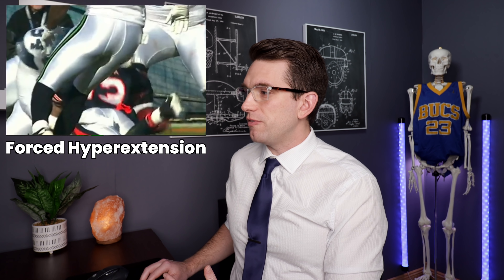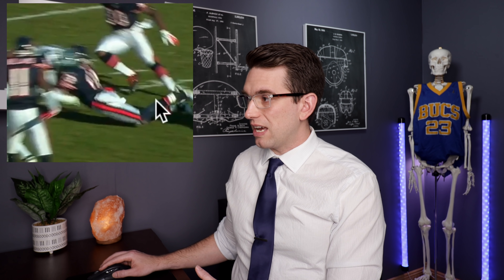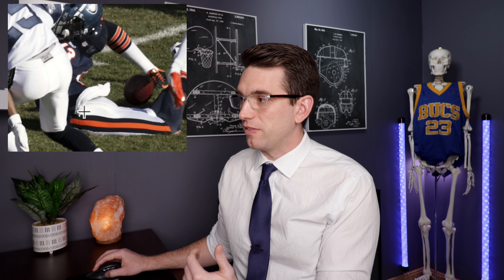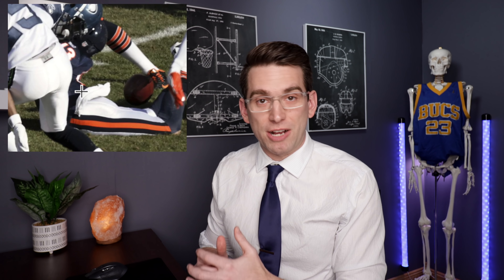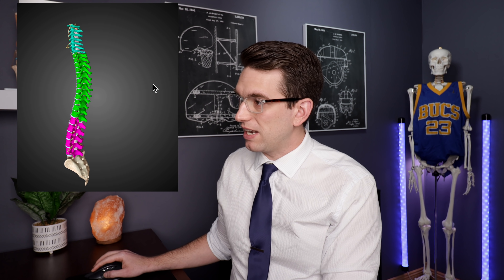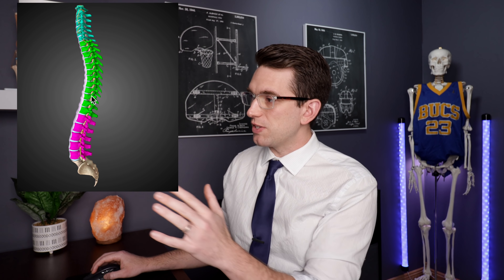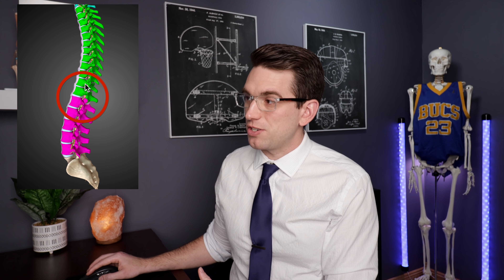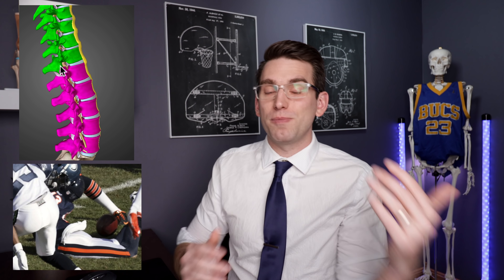Worst NFL Injuries EVER! Doctor Explains Johnny Knox BROKEN SPINE (Career Ending)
You can find my glasses online at GlassesUSA.com, the sponsor of this video.

The worst NFL injuries in history, in this episode Doctor Brian Sutterer takes a look at Johnny Knox and when his back was bent in half resulting in a broken spine that ultimately ended the Chicago Bears player's NFL career. Knox suffered a fracture and dislocation at the thoracolumbar junction in what is definitely one of the worst injuries in NFL history.

More NFL Injury Videos!